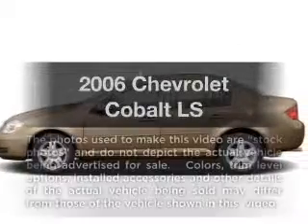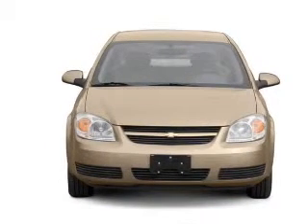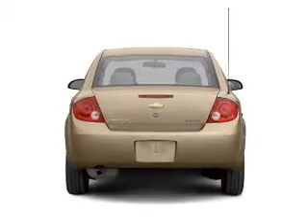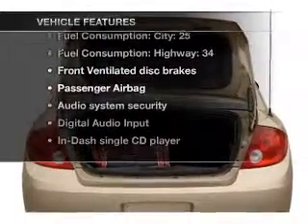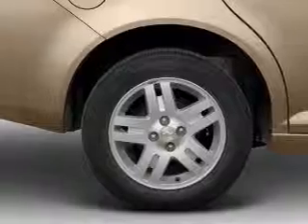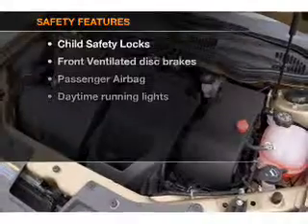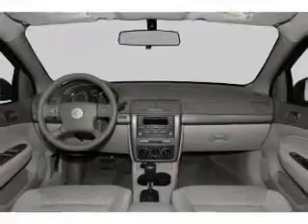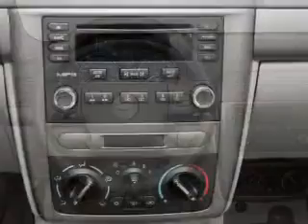2006 Chevrolet Cobalt - CHESHIRE MA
Year: 2006
Make: Chevrolet
Model: Cobalt
Trim: LS
Engine: 2.2 liter inline 4 cylinder 16 valve
Transmission:
Color: Victory Red
Mileage: 61630
Address:
452 S State Rd